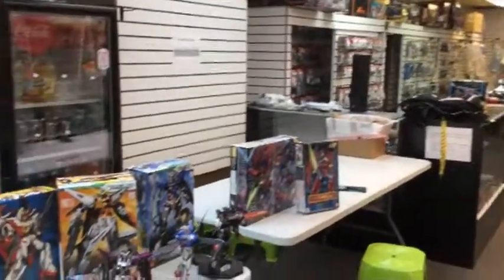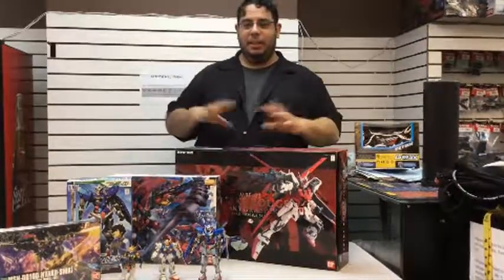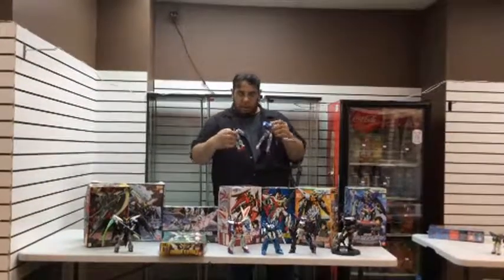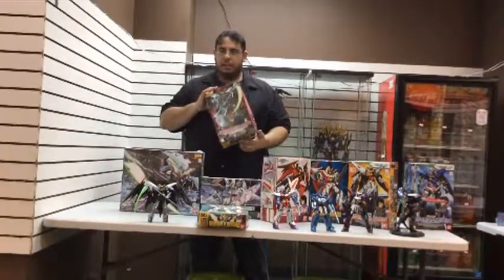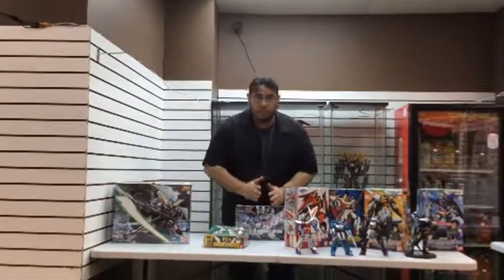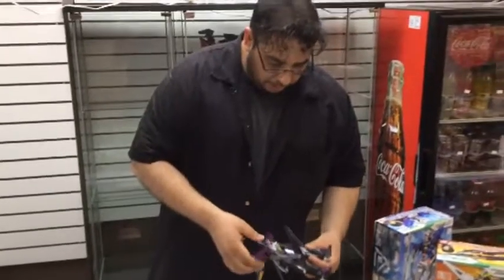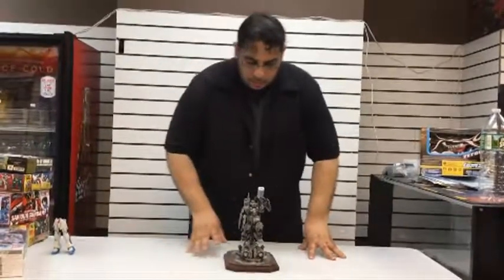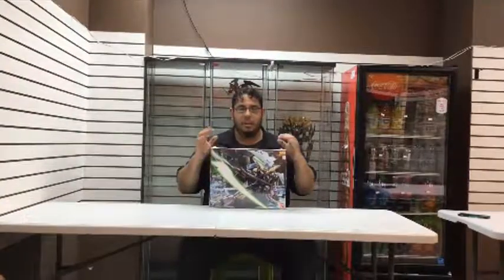gundam show esp 3 take 3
This week Jay, was talking about a blast from the past. Comparison of Gundam kits from 20 years ago versus today's' kits and different Grades. Also a dedication montage to the late Chris Cornell from Soundgarden.